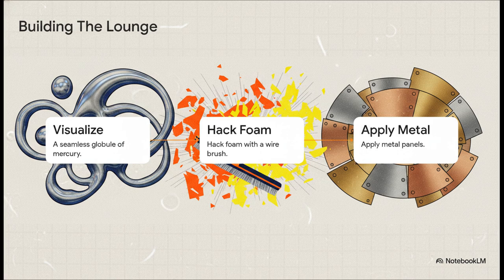Marc Newson Part 1